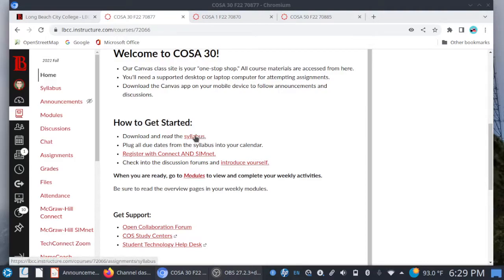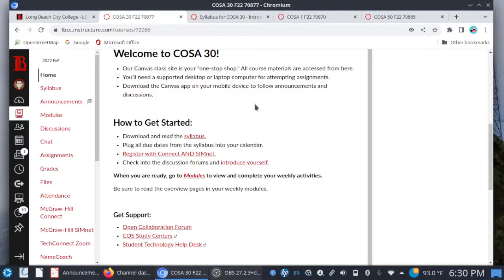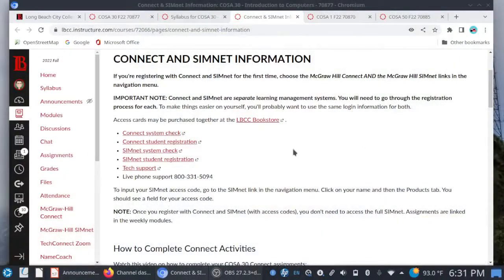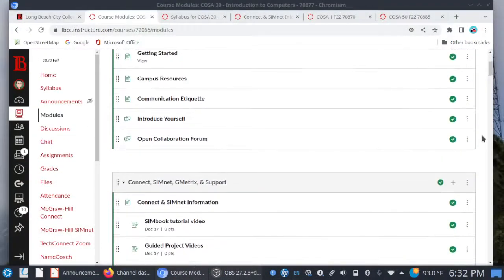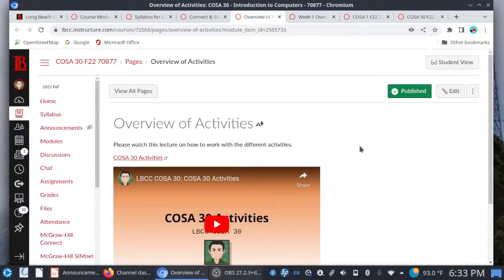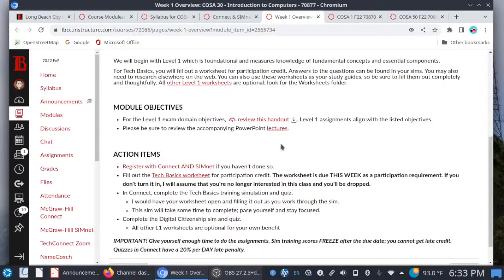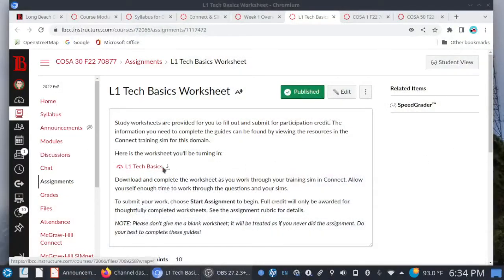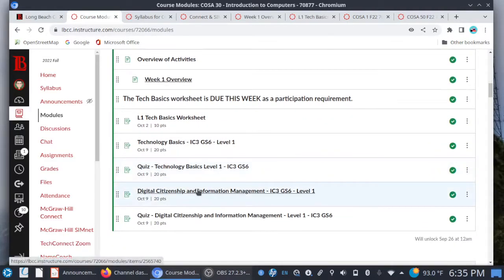COSA 30 - First Week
Welcome to COSA 30! Here's what to expect in your first week.